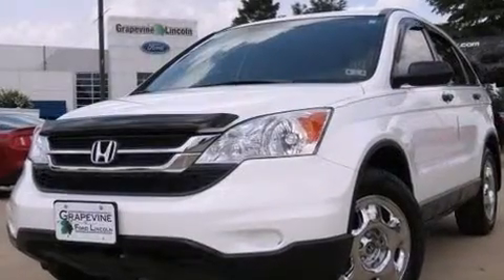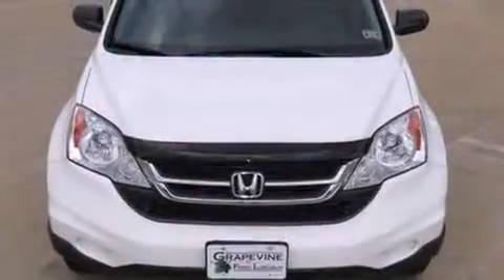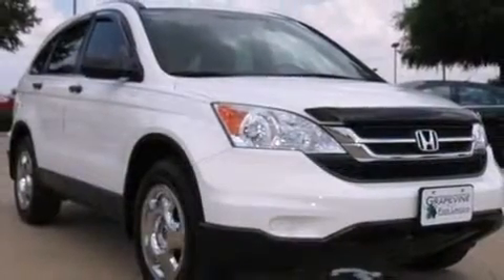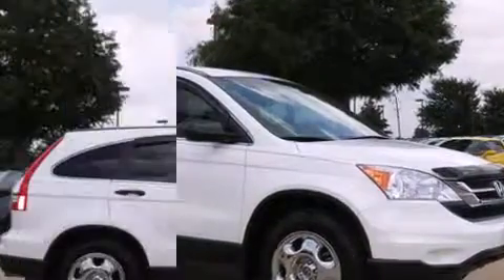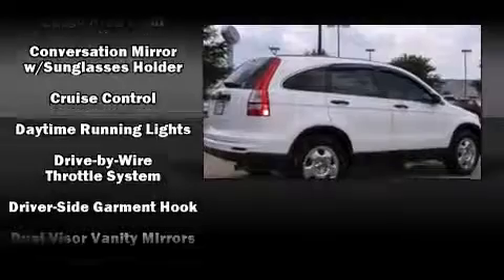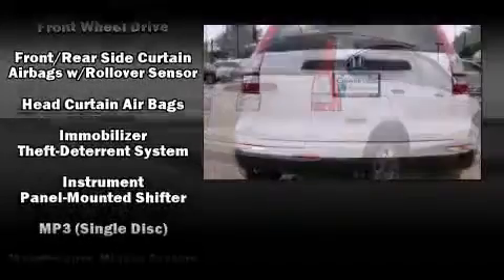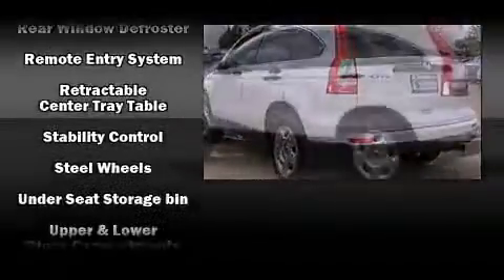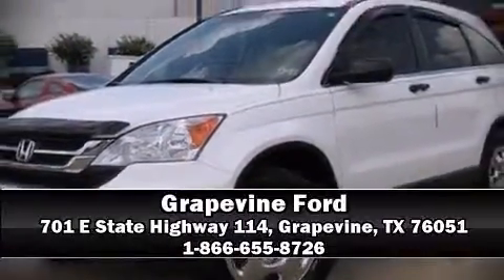2011 Honda CR-V LX in Grapevine, TX 76051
Grapevine Ford
701 E State Highway 114

Take command of the road in the 2011 Honda CR-V. Under the hood you'll find a 4 cylinder engine with more than 170 horsepower, and for added security, dynamic Stability Control supplements the drivetrain. This model accommodates 5 passengers comfortably, and provides features such as: a trip computer, front bucket seats, tilt and telescoping steering wheel, remote keyless entry, cruise control, rear wipers, and 1-touch window functionality. Honda ensures the safety and security of its passengers with equipment such as: dual front impact airbags, front SIDE impact airbags, traction control, anti-whiplash front head restraints, a panic alarm, and 4 wheel disc brakes with ABS. Brake assist technology provides extra pressure when applying the brakes. Our aim is to provide our customers with the best prices and service at all times. Stop by our dealership or give us a call for more information.